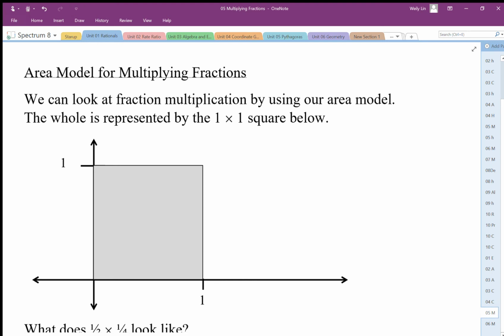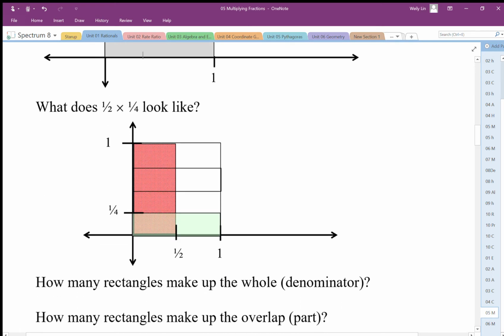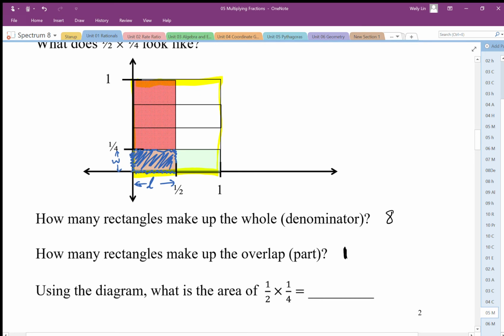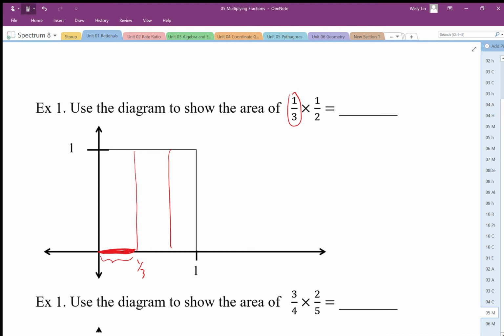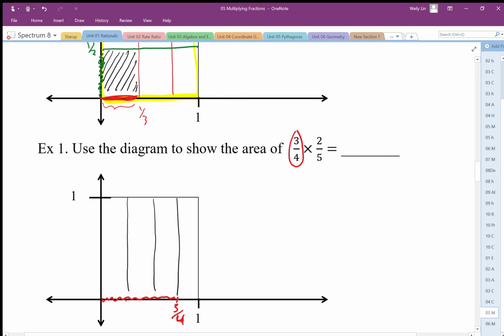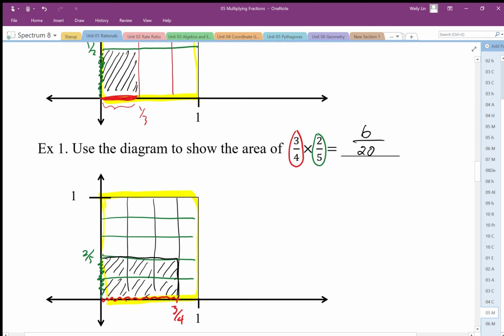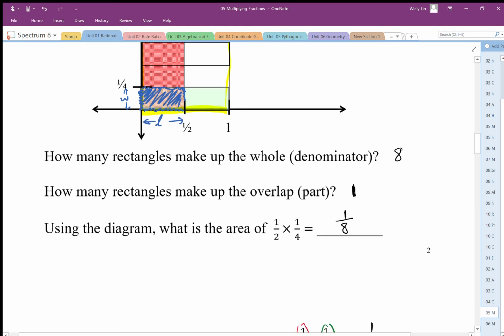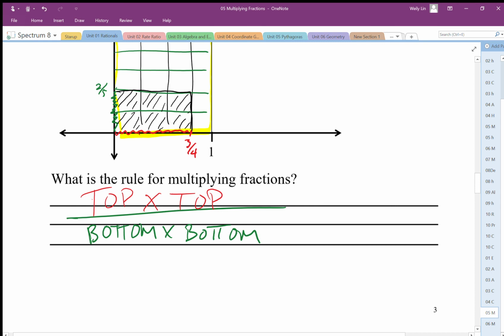05 Multiplying Fractions Part2